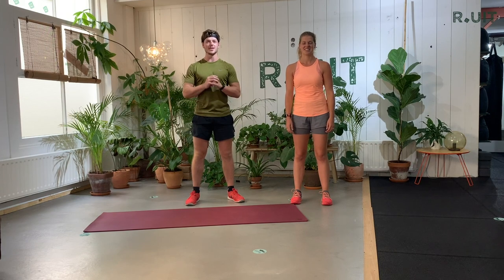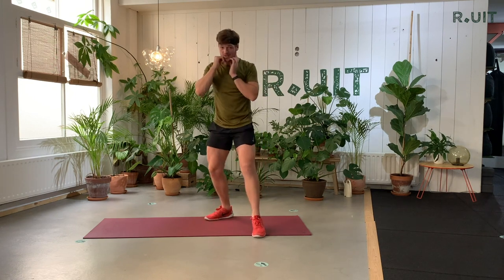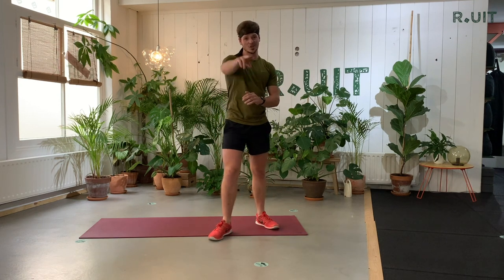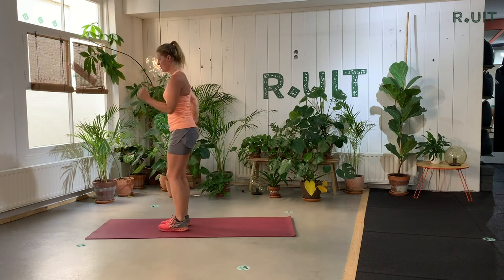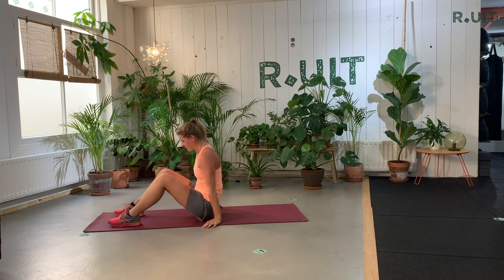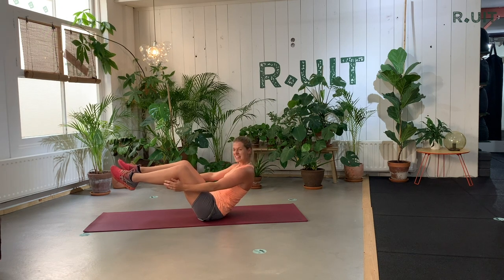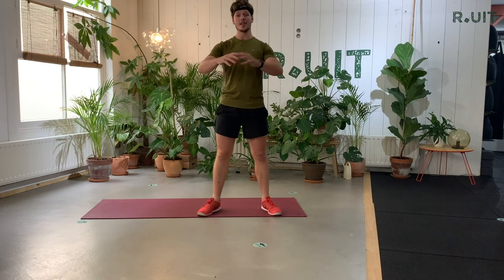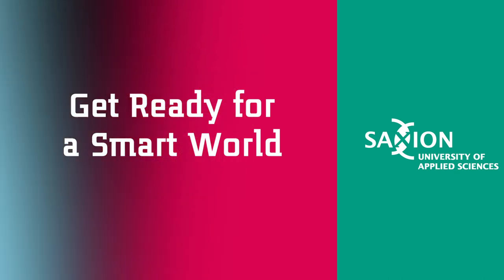Online Sport Class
Make sure to stay active and move your body during the Week of The International Student by this online sport class. Tim and Kylie will be your instructors for this class. Put your sport gear on, turn on the music and fill your water bottle to get ready for a total body workout.

Feeling social?